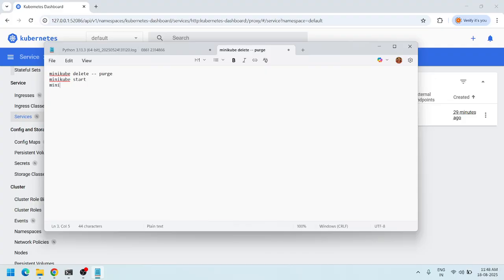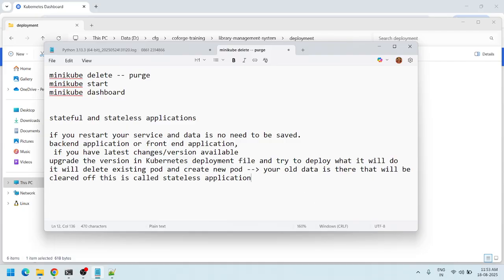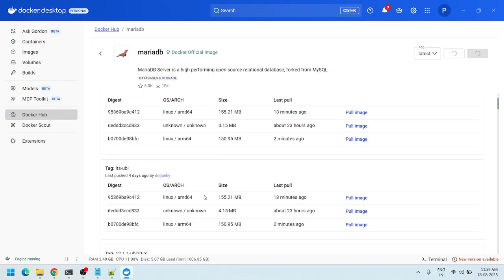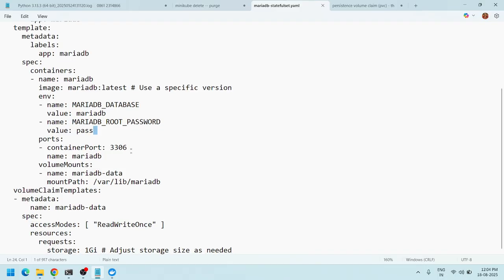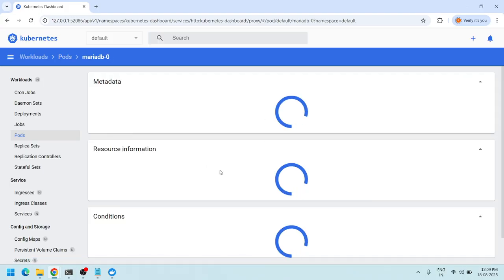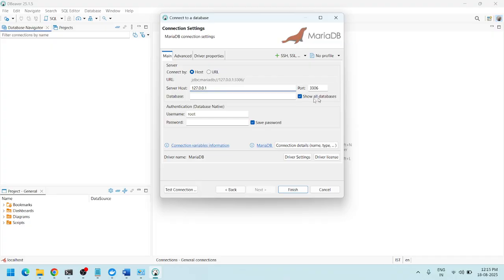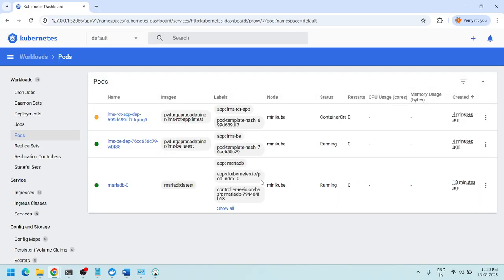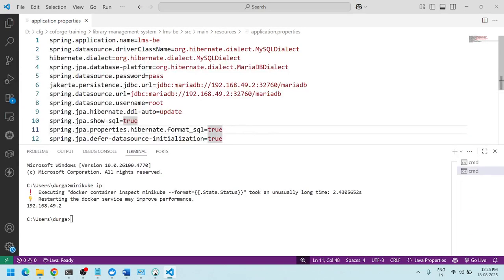deploy mariadb, spring boot backend and react front end application to kubernetes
This is a sample demo to show how to deploy  mariadb, spring boot backend and react front end application to kubernetes